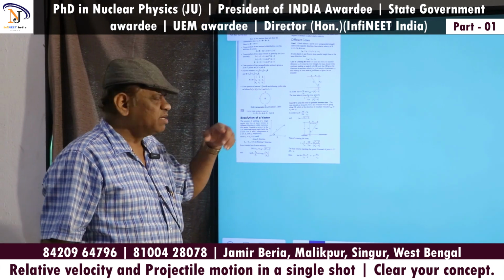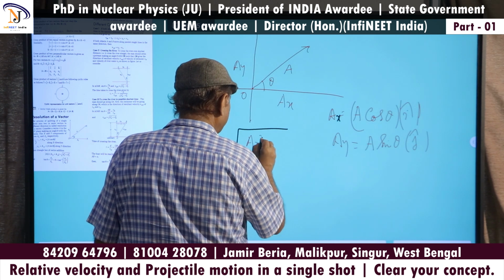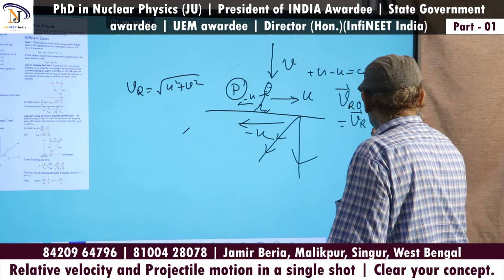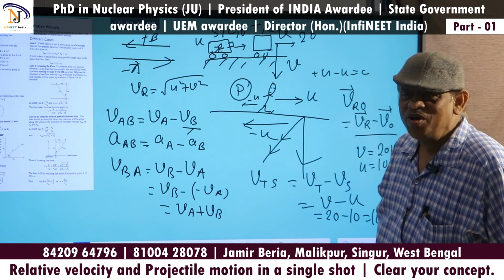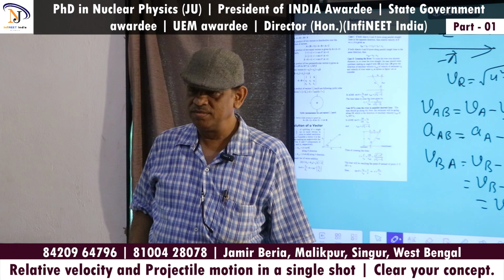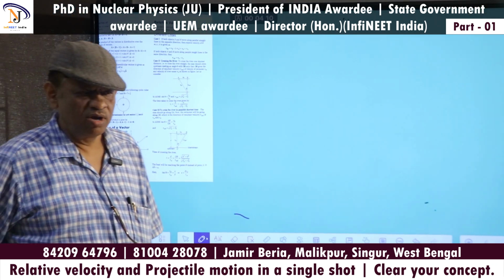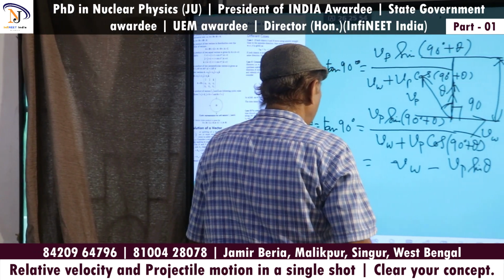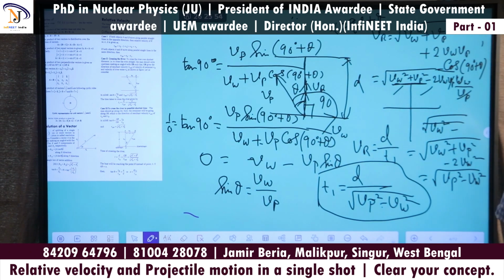Relative Velocity & Projectile Motion Explained in ONE SHOT | Clear Your Concepts | InfiNEET INDIA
Struggling with Relative Velocity and Projectile Motion? We've got you covered — all in a single, power-packed session! This video by InfiNEET INDIA breaks down both these crucial physics concepts with crystal-clear explanations, easy examples, and shortcut tips to boost your NEET preparation.

Whether you're confused about how to handle problems involving boats, rain, or oblique projectile paths, this session will clear your doubts once and for all. Perfect for Class 11, 12, and NEET aspirants!

📌 What you'll learn:

Basics of Relative Velocity

Conceptual clarity with visual explanation

Projectile Motion — Angle, Range, Maximum Height

Combined problems in one-shot

Smart tricks to solve NEET-level questions fast

📞Register for a FREE Demo:
📍Location: Jamir Beria, Malikpur, Singur, West Bengal